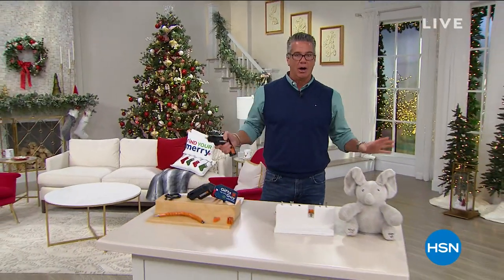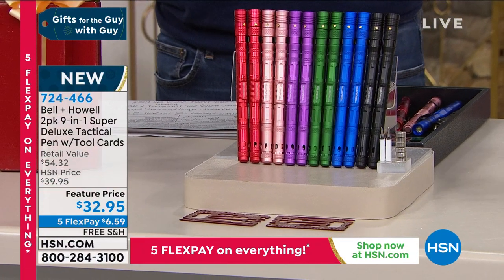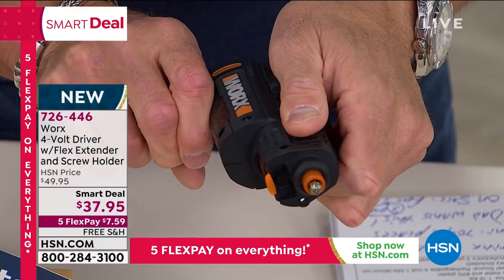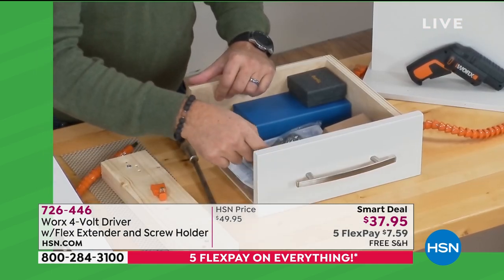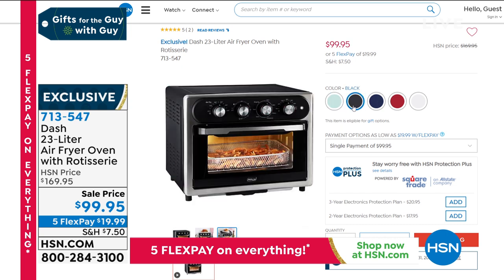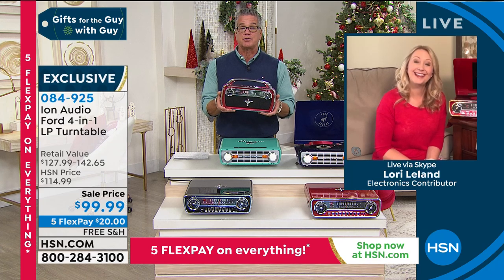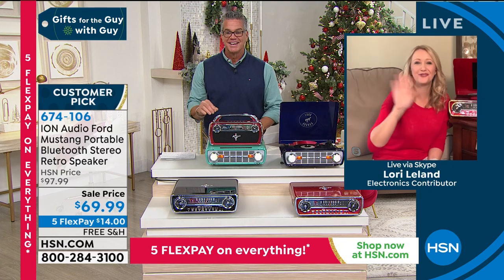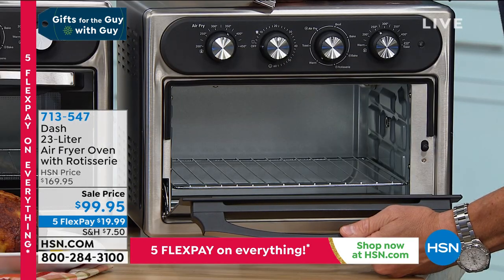HSN | Gifts For The Guy with Guy 12.05.2020 - 09 AM